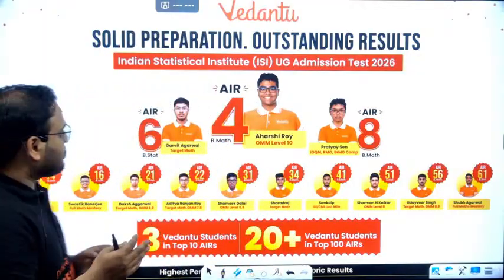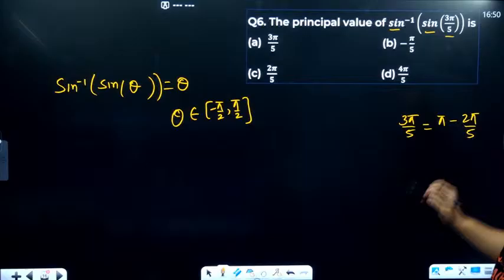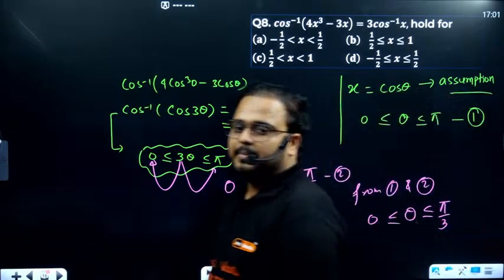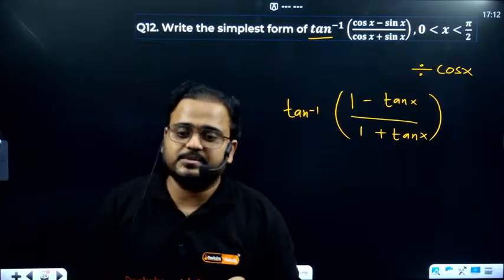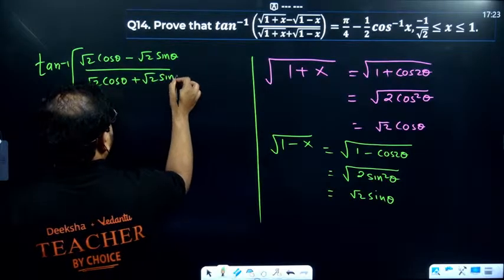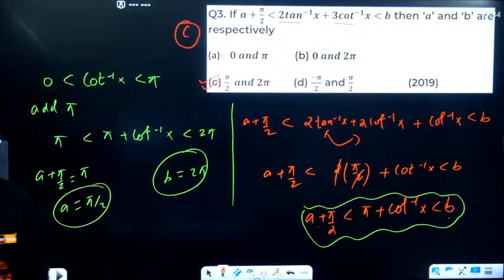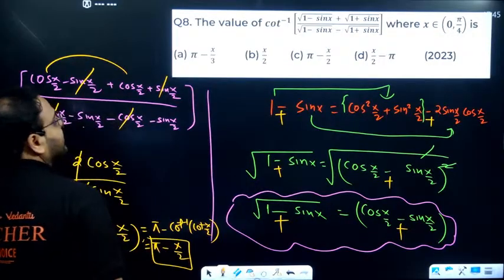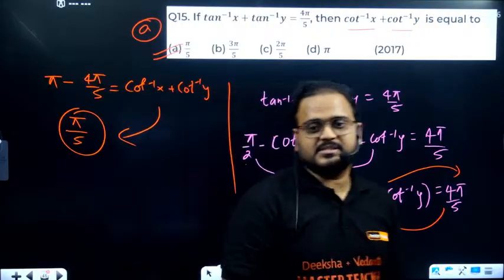🔴 Ace KCET 2027 | Inverse Trigonometric Functions Part 2 🔥| Maths LIVE 📐 | Most Important PYQs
📐 Ace KCET 2027 LIVE — Inverse Trigonometric Functions Part 2 with Ankith Sir!

Continue mastering one of the most scoring chapters in KCET Maths! 🔥 In this session, Ankith Sir solves the most important and repeatedly asked PYQs from Inverse Trigonometric Functions — covering both KCET and 2nd PUC board patterns, step by step. 💯✅

PYQs are the smartest way to prepare — they show you exactly how questions are framed and which properties matter most! 🎯

📌 In This Session:
📐 Most important Inverse Trigonometry PYQs
🔢 Principal value based questions
📊 Property-based problems & shortcuts
✍️ Step-by-step solutions explained
📝 KCET + 2nd PUC repeated questions
✅ Speed & accuracy tips for the exam

💡 Pro tip: Most questions here come straight from the standard properties and principal values — master those and this chapter becomes guaranteed marks! 🎓

📚 Perfect for: KCET 2027 aspirants and 2nd PUC / Class 12 students.

inverse trigonometric functions pyq, kcet 2027 maths, inverse trigonometry class 12, 2nd puc maths, kcet maths pyq